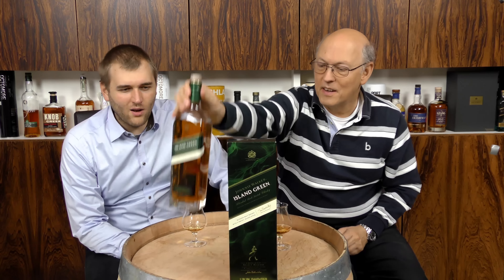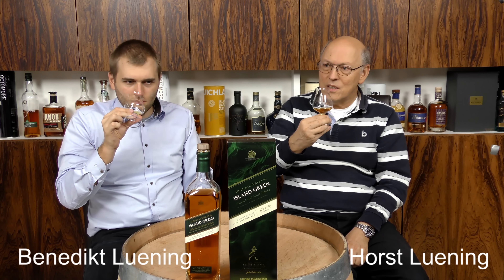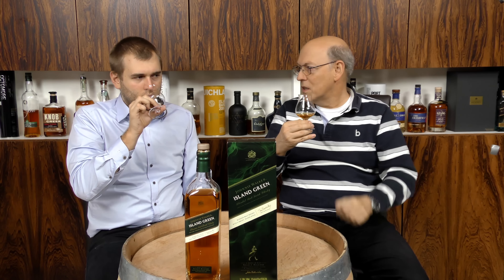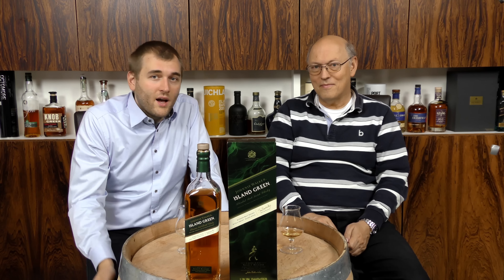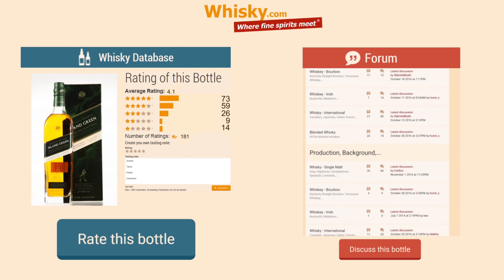Whisky Review/Tasting: Johnnie Walker Island Green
Nosing 3:47
Whisky.com reviews the Johnnie Walker Island Green. This blend is more intense and smokier than the 15-year green label.

The nose:
Smoke, sweet, spicy
The taste:
Spicy, smoke, smooth
The finish:
Long